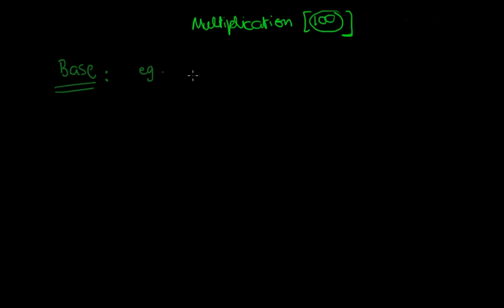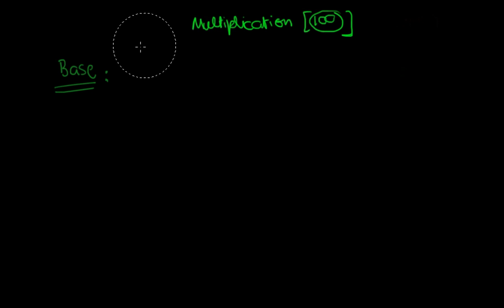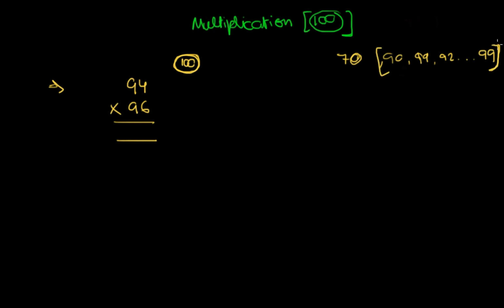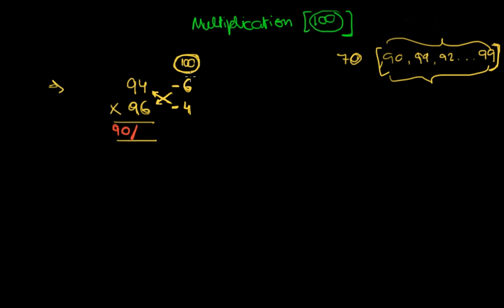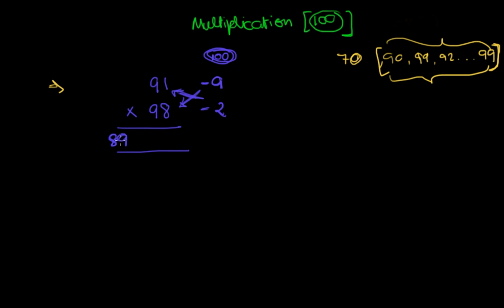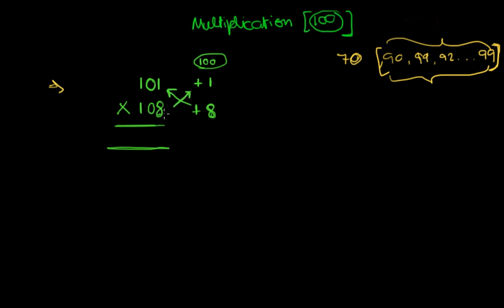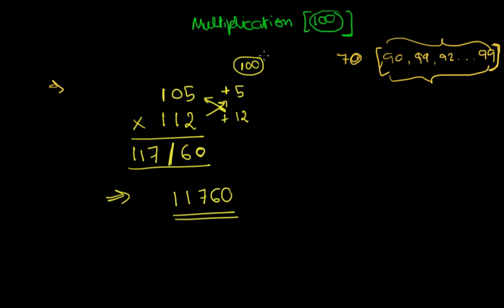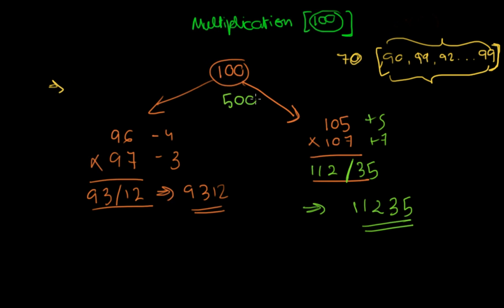QUICKEST MATH TRICK EVER - [Multiplication Base 100]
Multiplying numbers close to 100 or with base 100! :D
Quickest Math Trick Ever.
Suggest some topics in the comment section below, I'd be happy to help!
Keep Smiling! :D